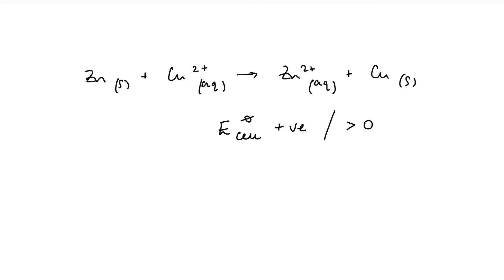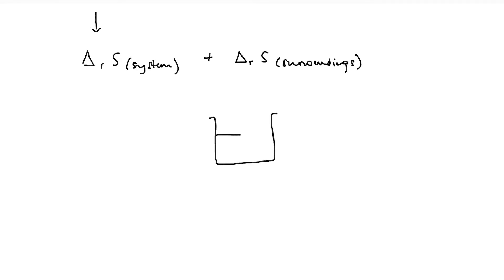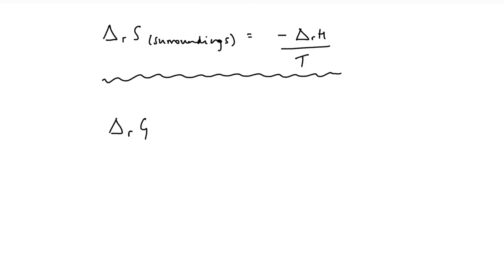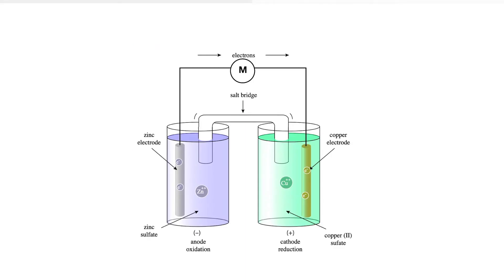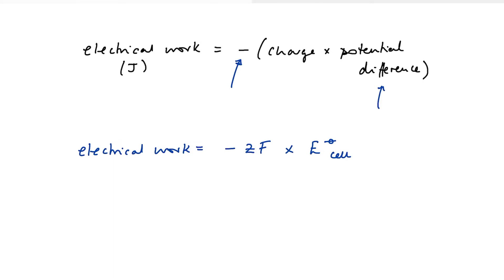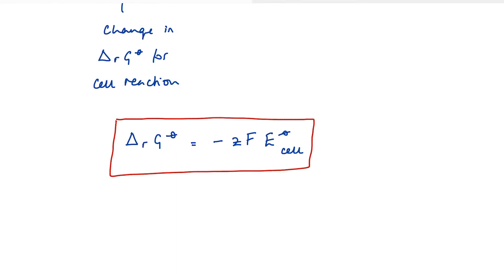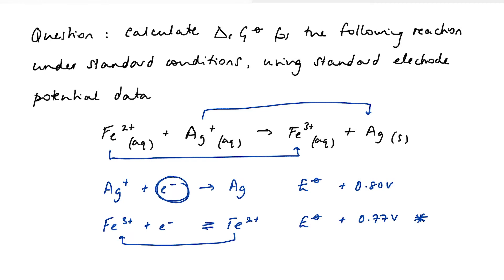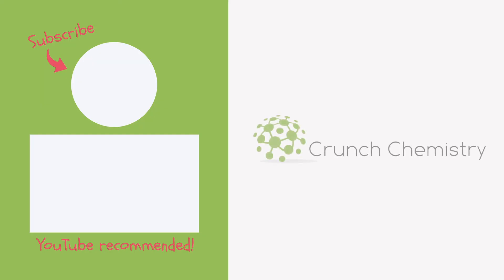How to calculate Gibbs energy from E cell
A positive E cell value is a measure of the feasibility  / spontaneity of a reaction, as is a negative value for Gibbs energy change fro the reactions. Unsurprisingly, these two are mathematically related.

The video starts with a recap of Gibbs energy before explaining how Gibbs energy and E cell are related, with a step by step derivation of the equation ΔG = -zFEcell.

You won't be asked to derive this equation yourself, but I am a HUGE believer in being able to relate everything back to first principles and just throwing yet another equation at students (as the text books often do) is meaningless. The underlying understanding has to be securely in place.

So I guess what I am saying is ... take your time to get your head around this, especially if your physics is a little shaky.

If you are in need of some decent notes to complement your text book, then pay a where the content is specifically tailored for AQA, OCR and Edexcel A levels 🙂.

Ready to take it to the next level?  Download a booklet of exam style questions covering electrochemical cells, Gibbs energy and E⦵, electrolysis and redox equations with perfectly structured, fully explained answers and exam tips: